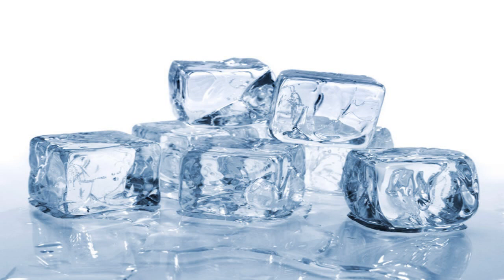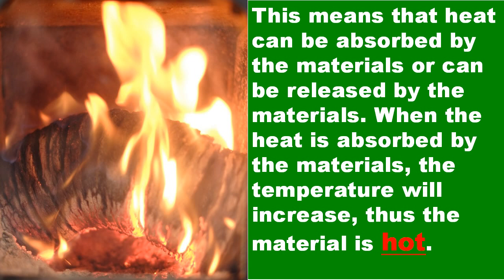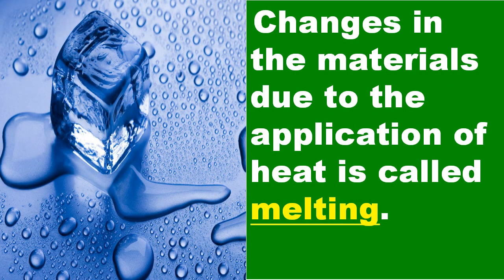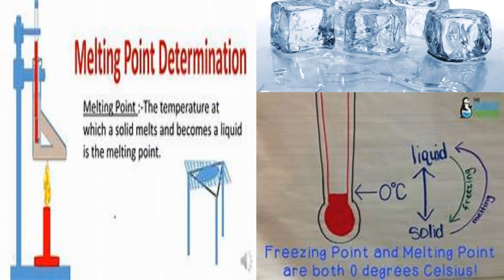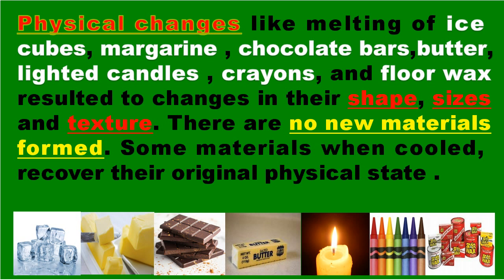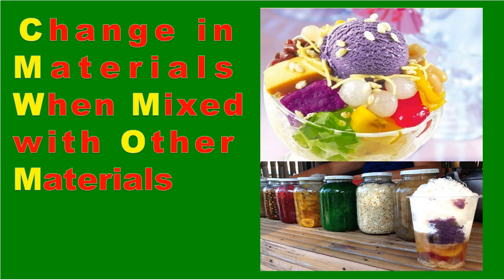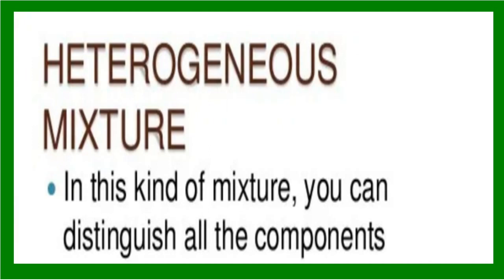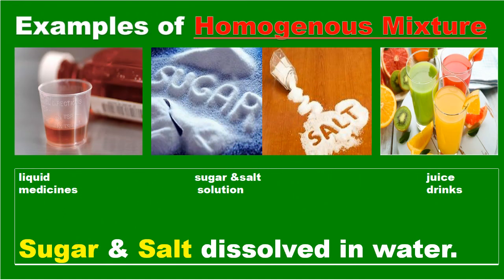Science 4 Q1 Week 5&6 Module Based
With Audio Lesson